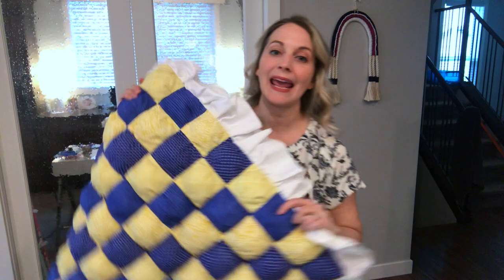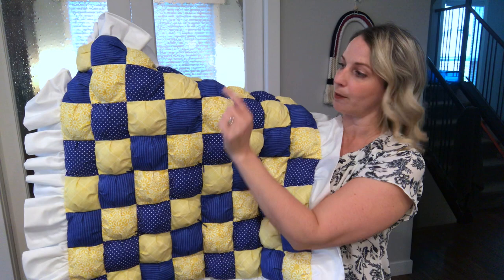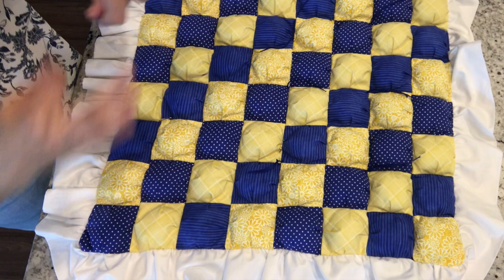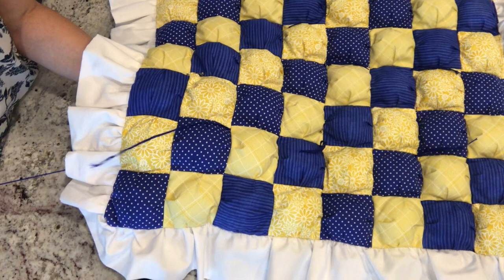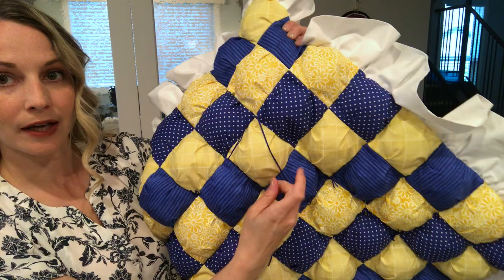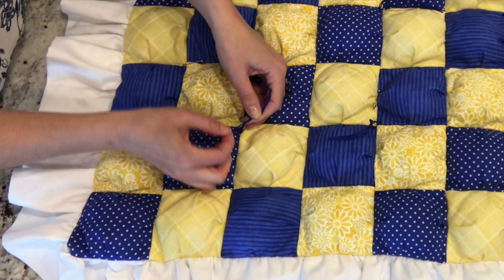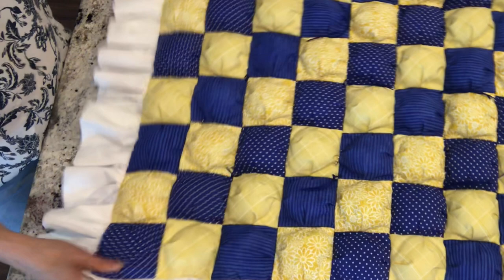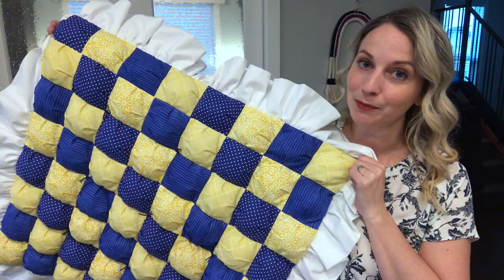HOW TO HAND TIE A QUILT USING TWO TRICKS! Use this step by step method to hand tie quilts easily!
How to Hand Tie a Quilt! Two tricks are shared that are vital to hand tying your quilt properly so you can easily thread your needle with yarn as well as making sure there will be no tension on the quilt itself once it is hand tied!

🛍 SHOP MY FAV SEWING ITEMS BELOW🛍